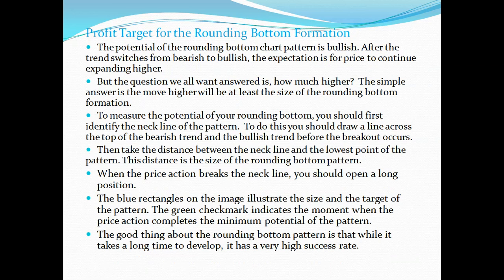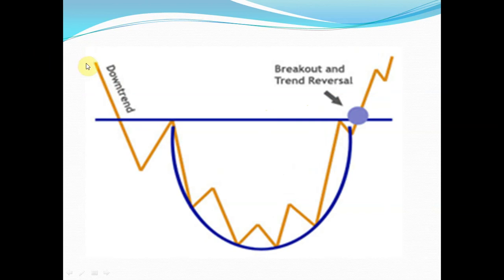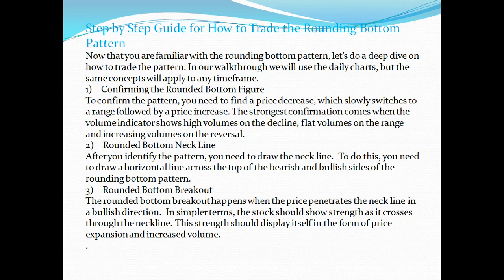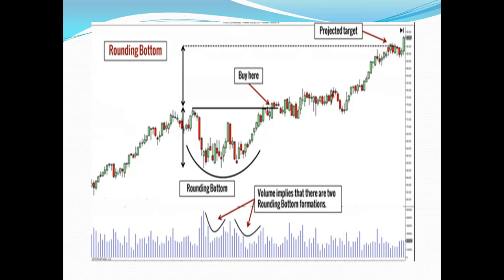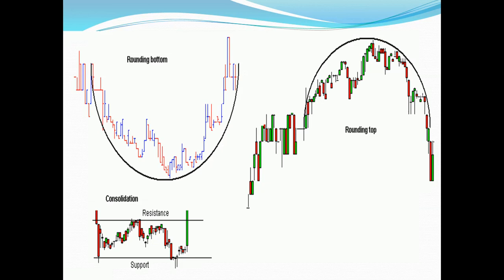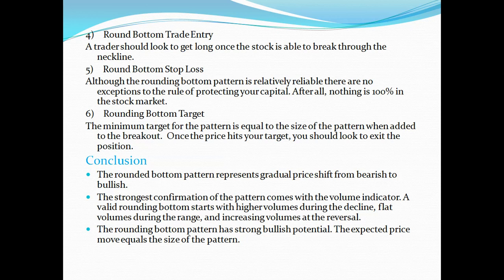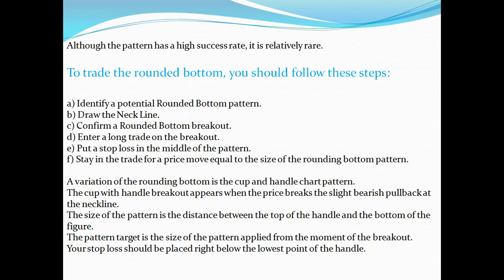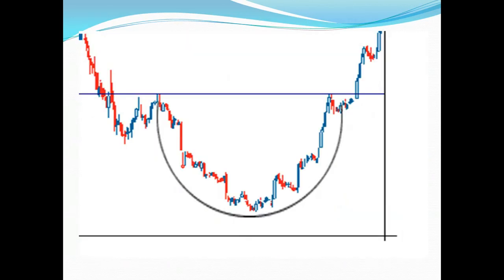Rounded Bottom Pattern Trading |STOCK MARKET TRADING STRATEGIES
The rounding bottom is a reversal chart pattern, which develops after a price decline.
As a stock is trending lower, the rate of the decline will begin to slow down.  This is followed by a range pattern, which ultimately shifts into a slow gradual increase.  This increase ultimately leads to a bullish move.
The pattern will appear symmetrical in nature when comparing the bearish and bullish sides of the formation.

Volume Indicator on Rounding Bottom Pattern
Volume is a key indicator for identifying and validating the rounding bottom pattern.

Best regards
Satyendra